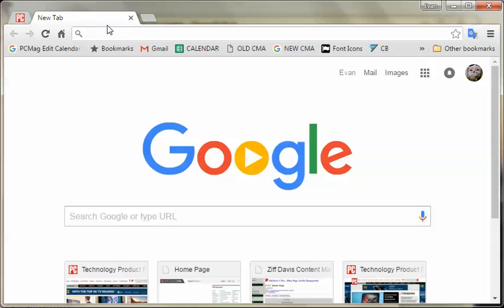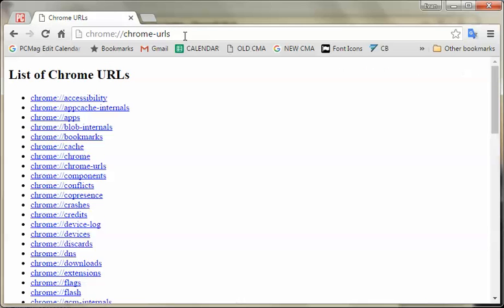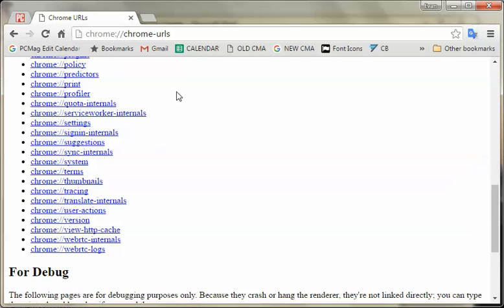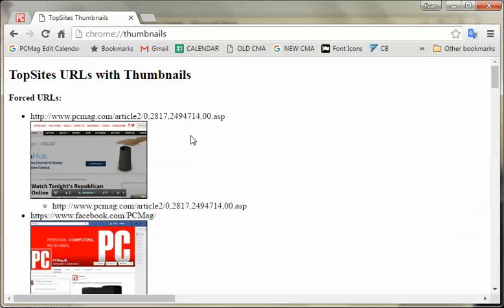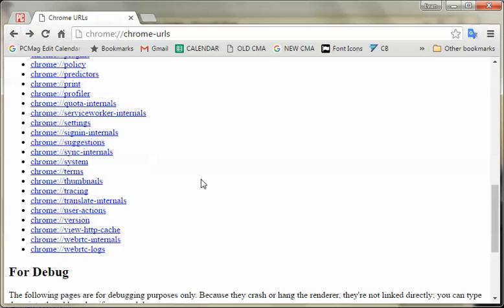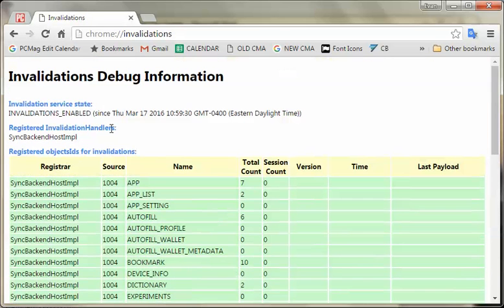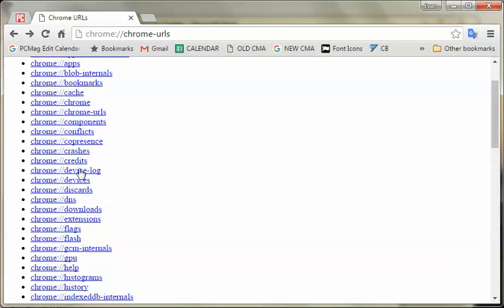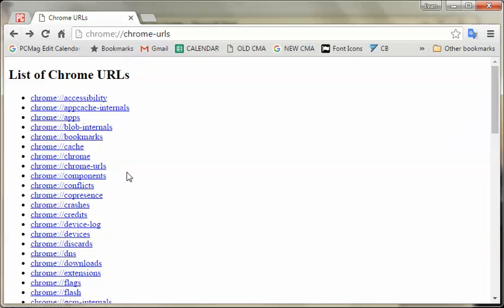Chrome Tips: How to Access the Hidden Chrome Menus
There's a bunch of hidden Chrome menus which only developers use. Here's how you can access them and look around.